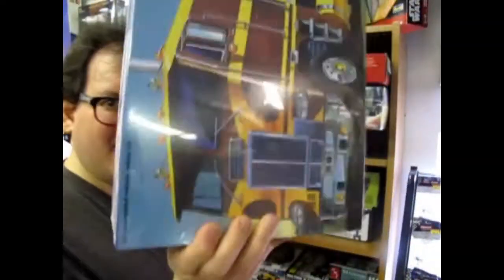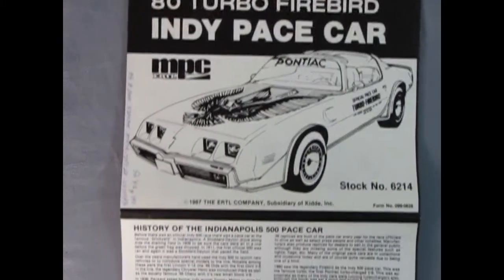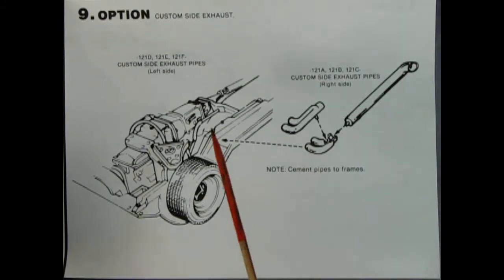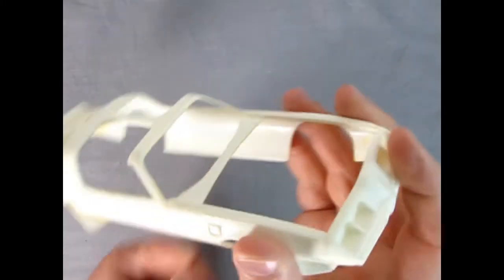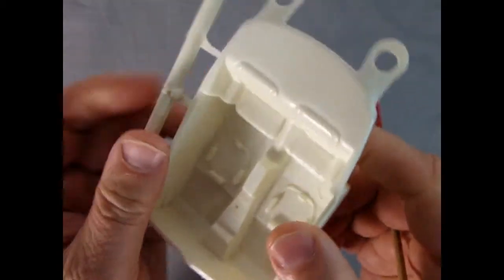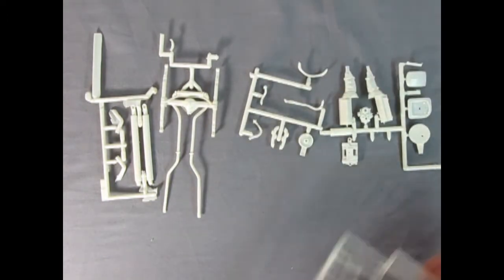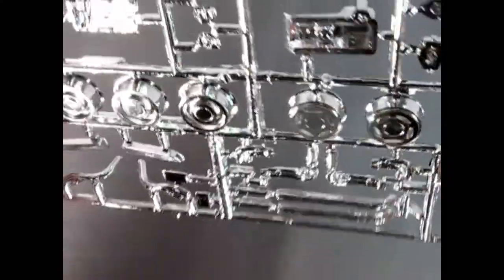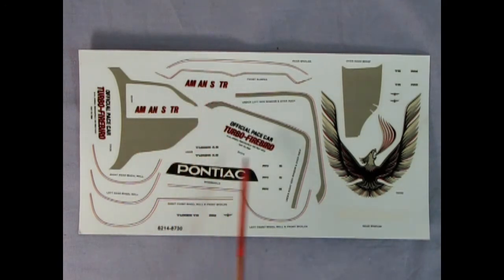What's in the Box? The 1980 Pontiac Turbo Firebird Indy Pace Car by MPC - A Model Car Unboxing Video